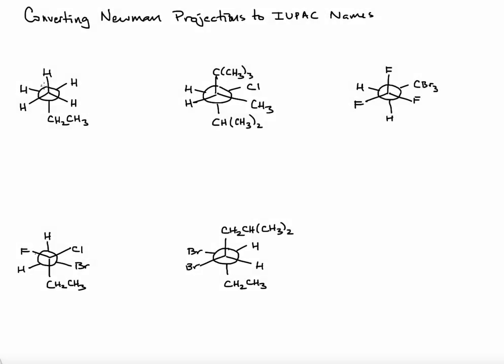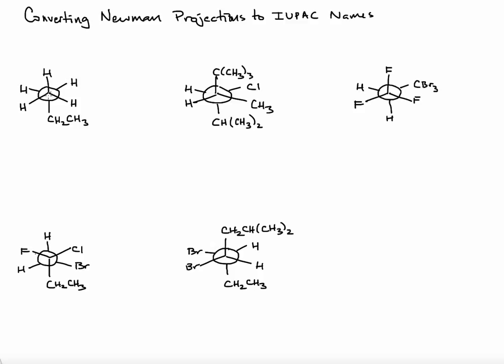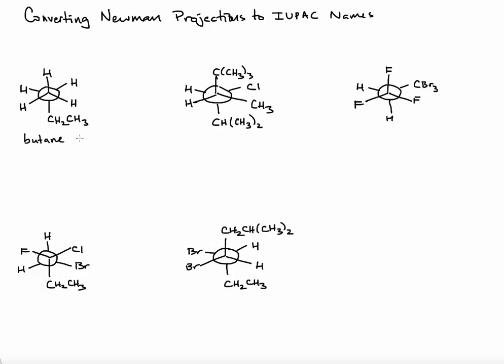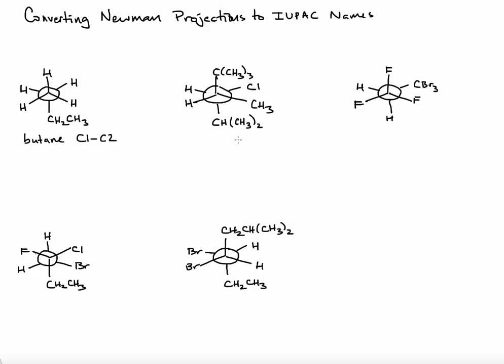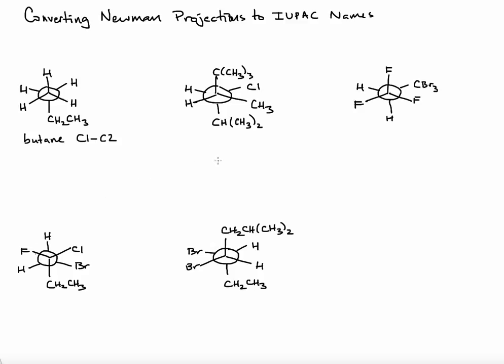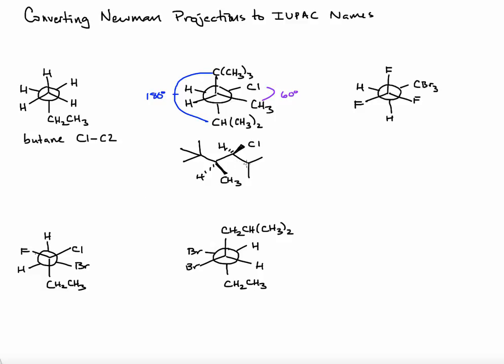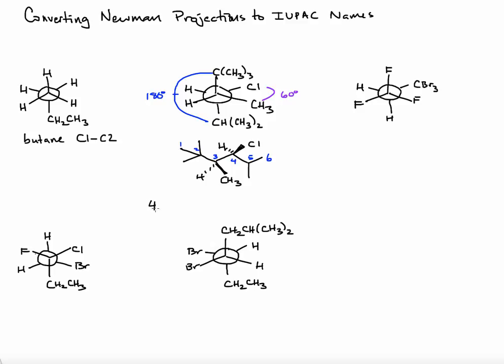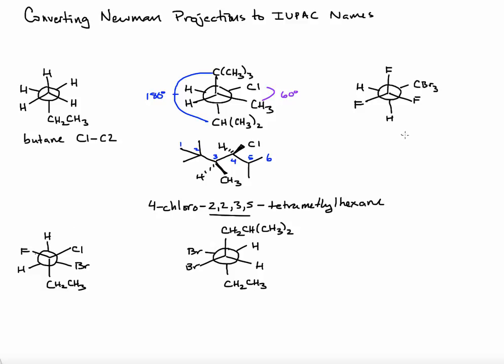Newman Projections to Names in Organic Chemistry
This is a problem solving screencast showing how to convert from a Newman Projection into an IUPAC name using nomenclature rules.